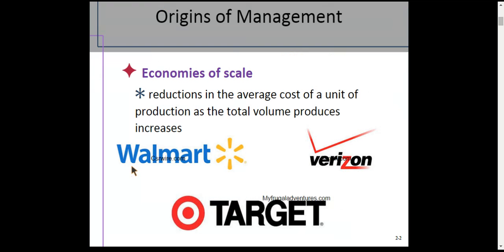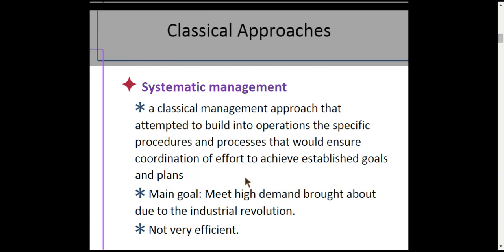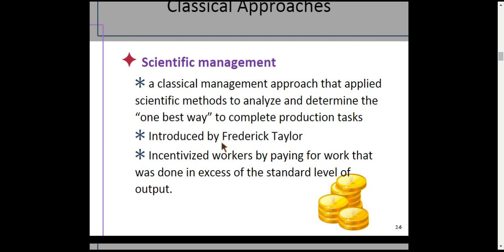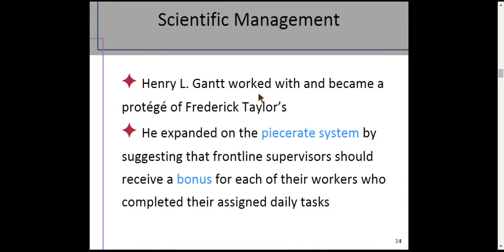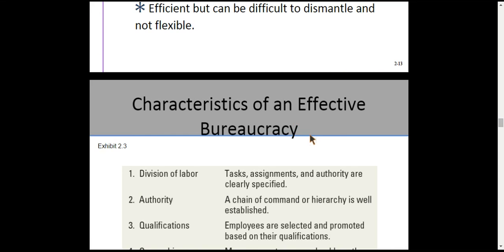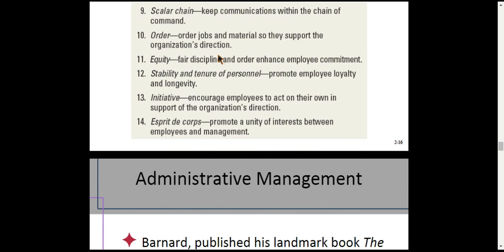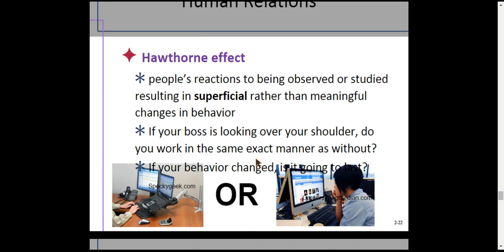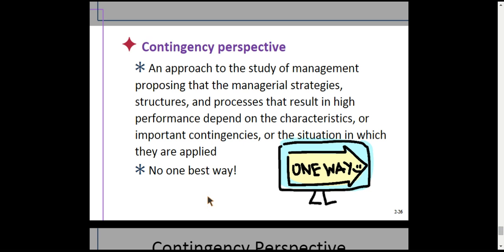BUS137 Chapter 2 Summary